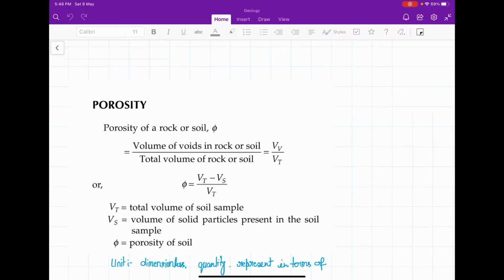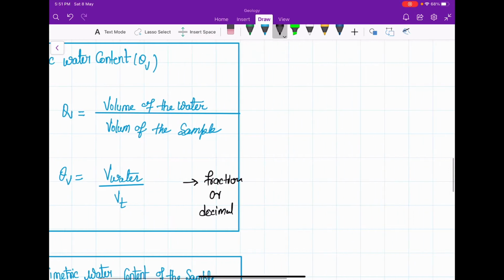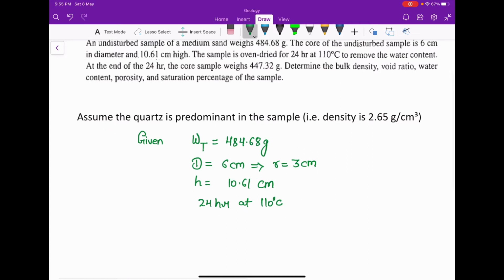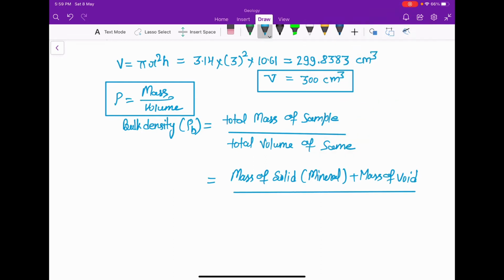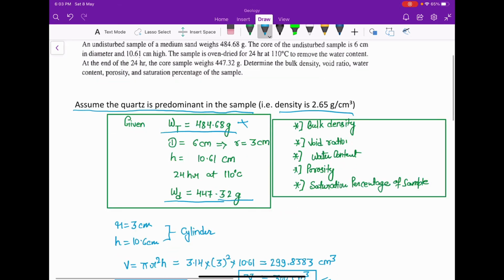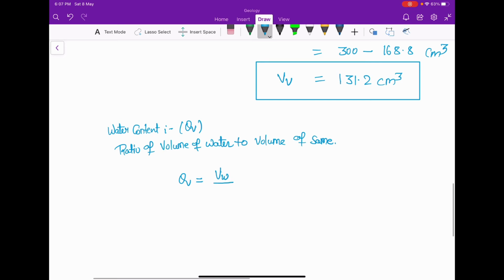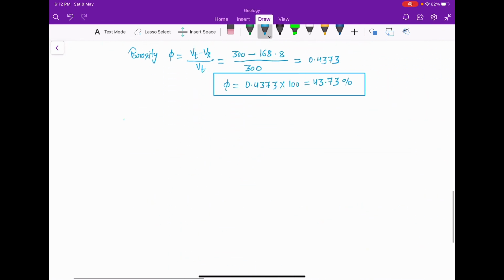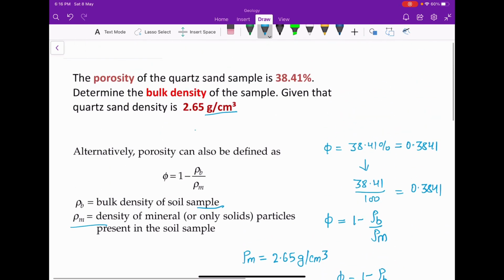Ground Water Geology (Part-2) Concept of water content and saturation percentage